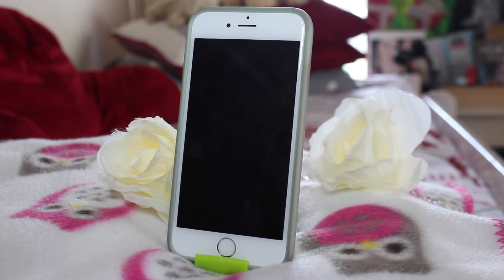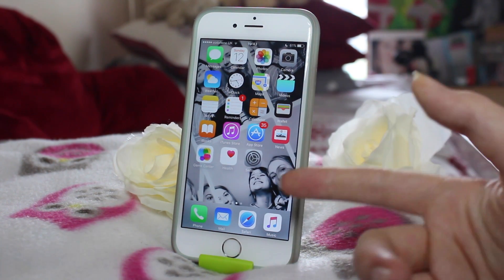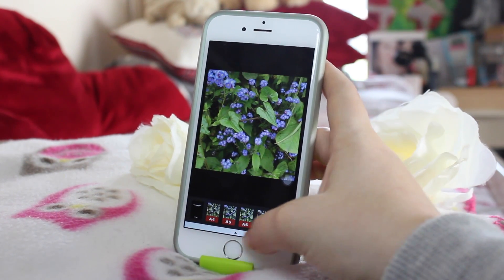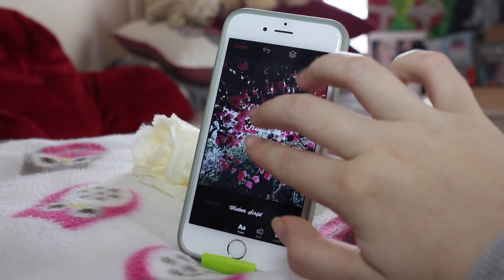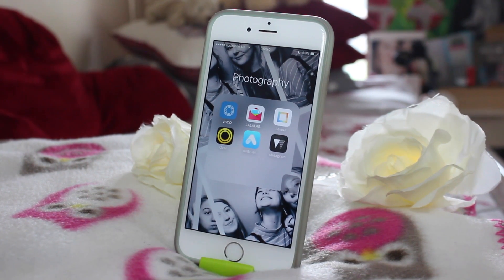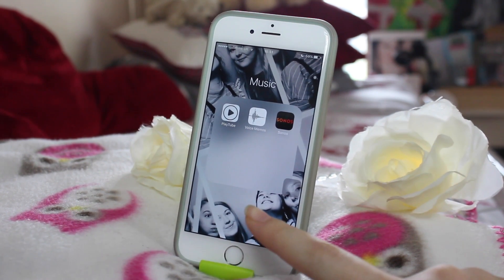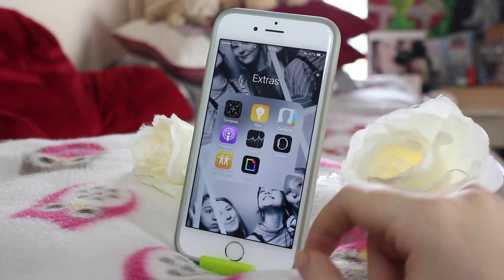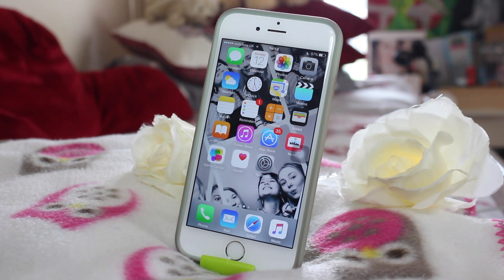What's On My iPhone 6 UPDATED | Kyanna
Hello :) I hope you guys enjoyed having a nose into my iPhone haha! It's quite surprising how much more I have on there now since the last video!
Don't forget that I love reading your comments and knowing what you guys think, every little helps :) thank you!

WHERE ELSE TO FIND ME:
IM NOT ADVERTISING FOR ANYTHING.